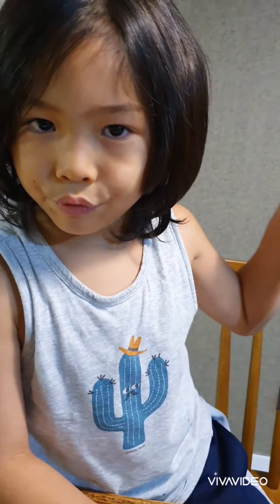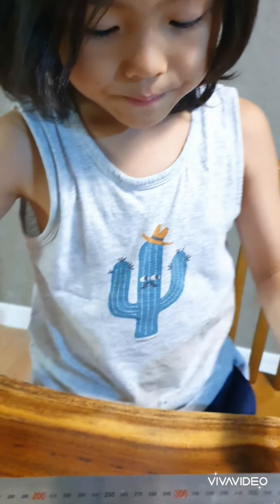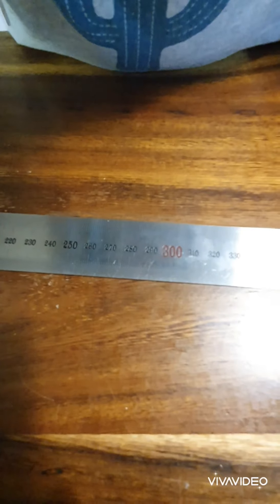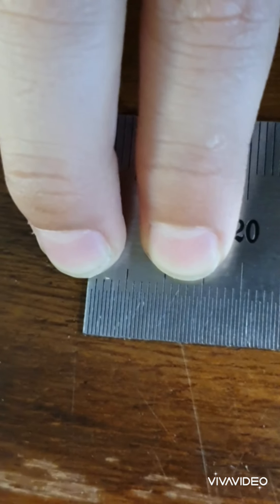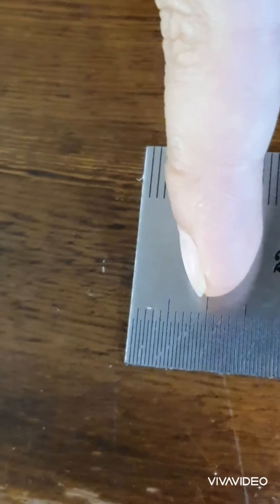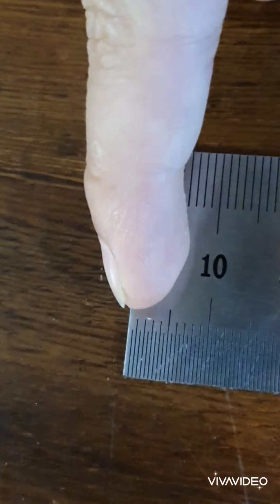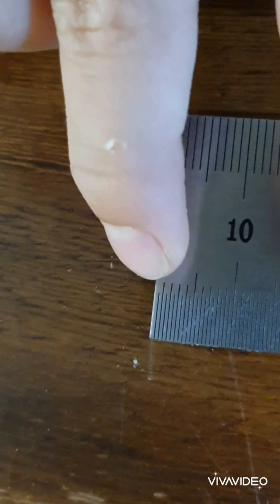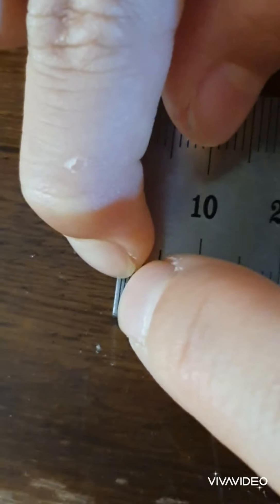측정 / 8살 센티미터로 찾은 사실 발표할께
발표하듯 개념을 말로 연습시키고 있어요.
아는 것을 말로 해 보면 더 다듬어지고 이헤도 빨라지니까요.